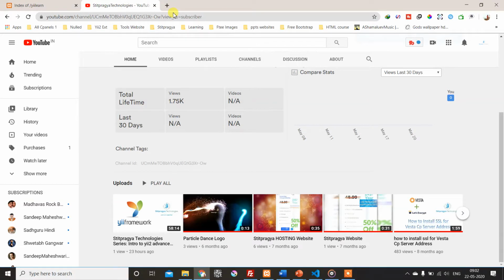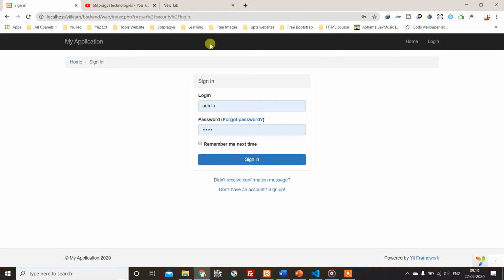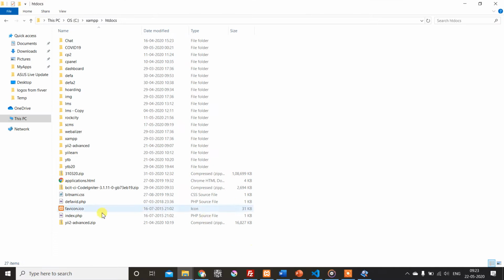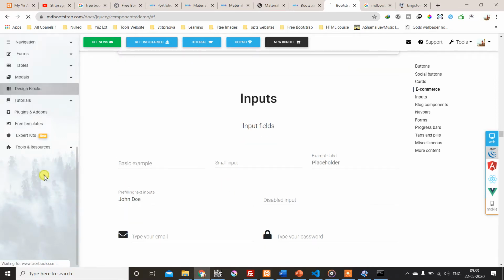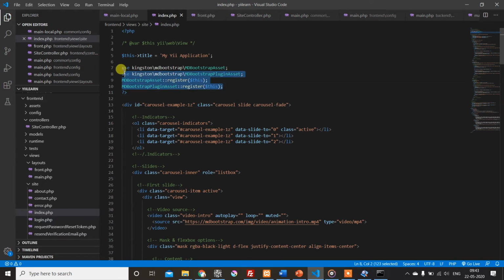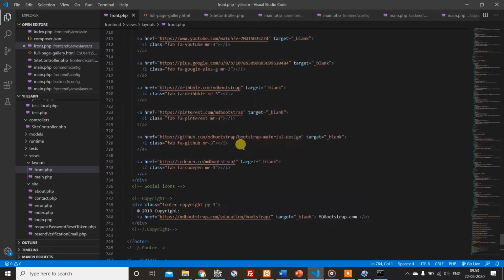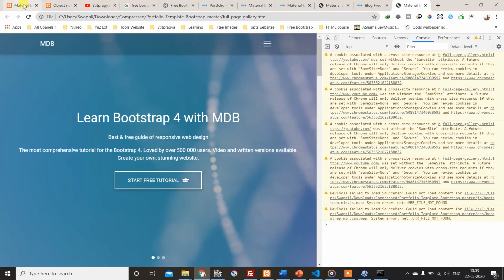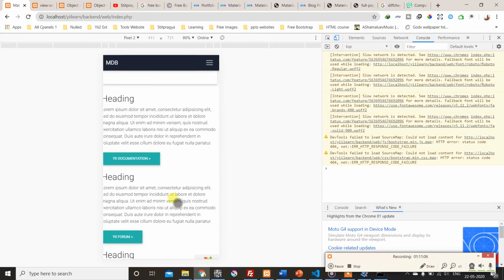Stitpragya Technologies Series: Lesson 2 Intro to yii2 advanced [School Management]